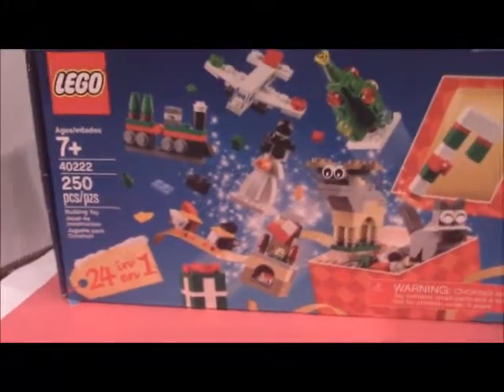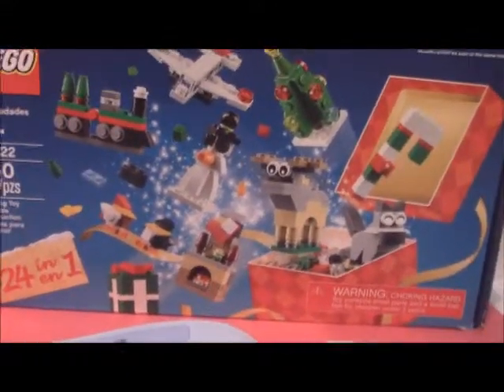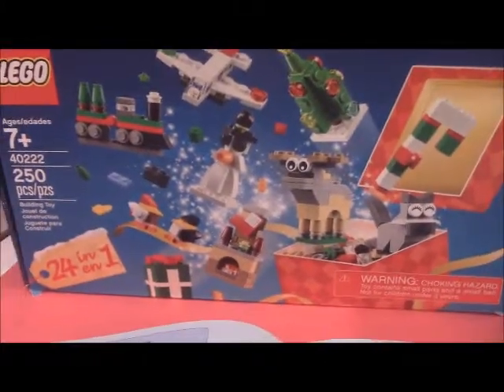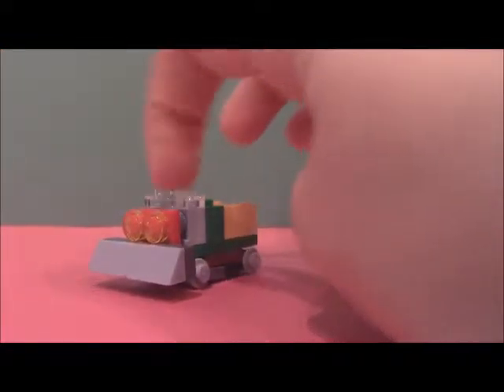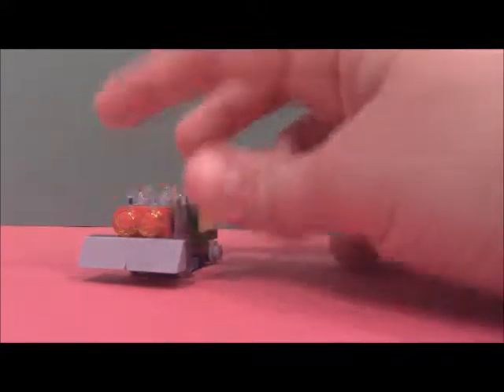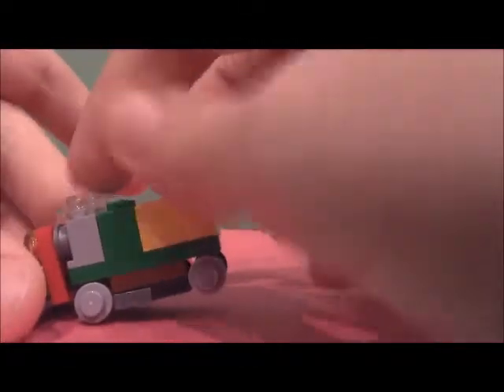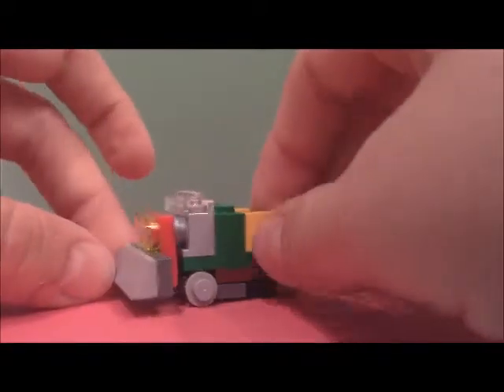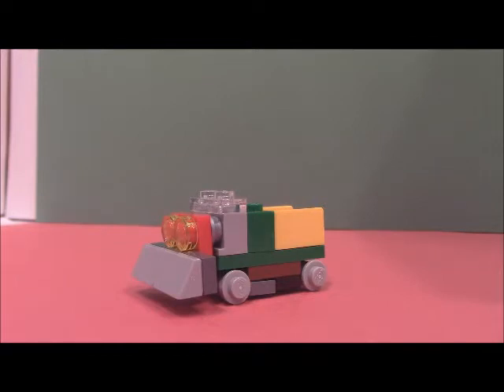lego Advent Dec 5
My  buliding and  review of the Dec. 5 Lego Christmas bulid